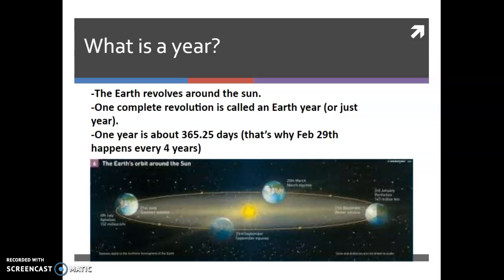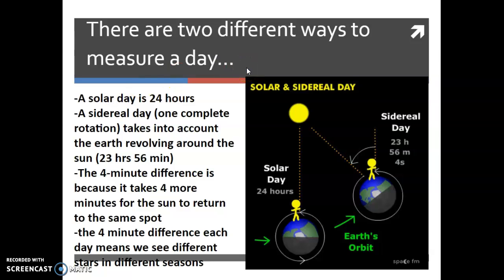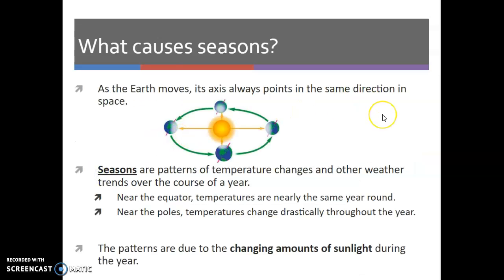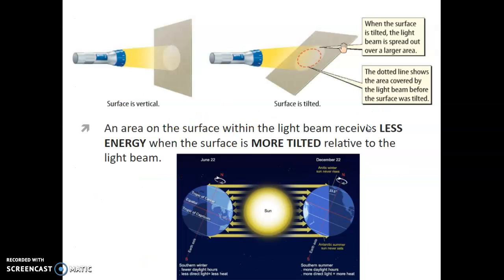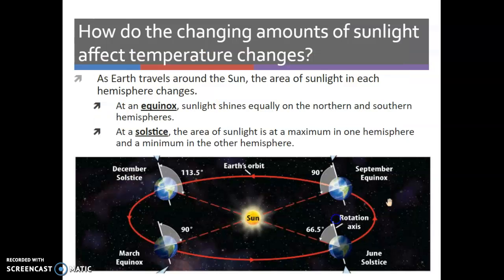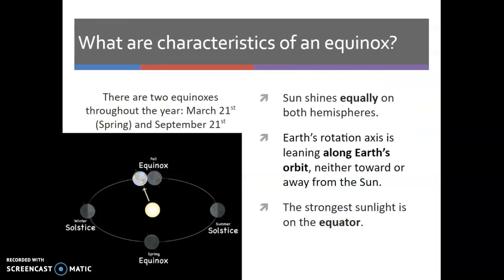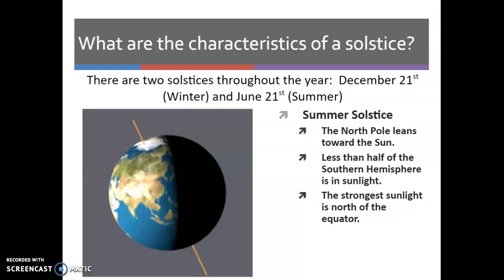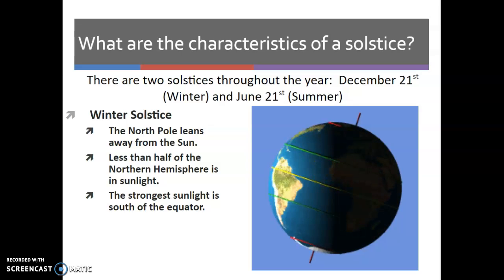5.5 Earth's Motions